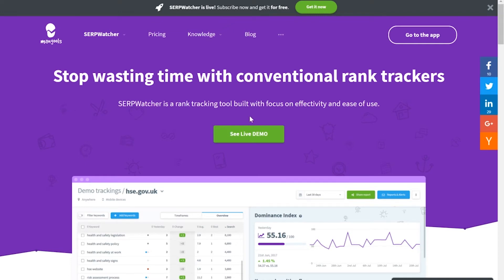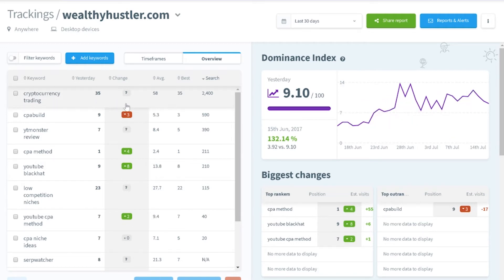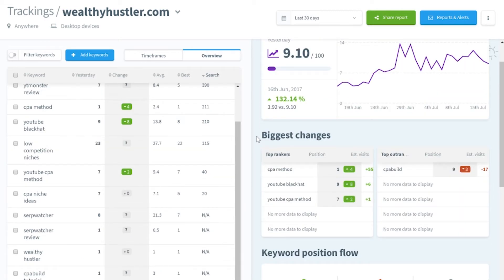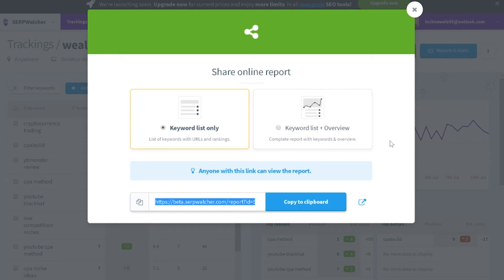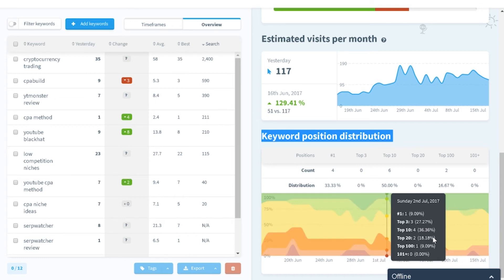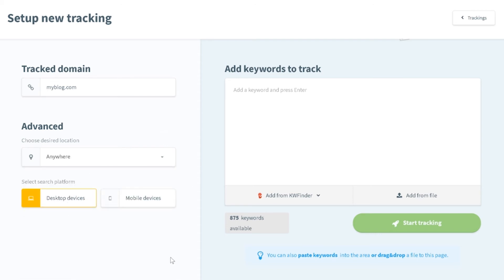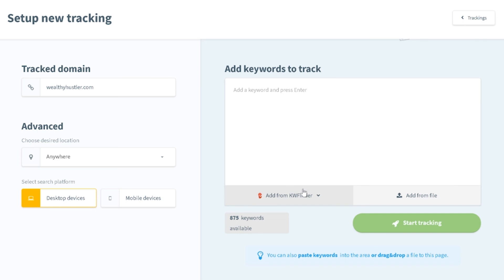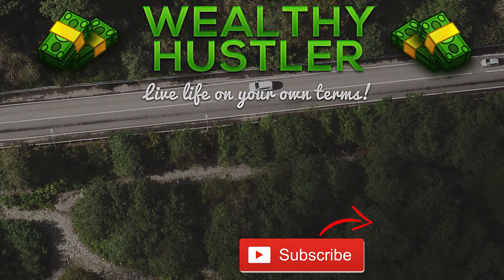Serpwatcher Review : Best Rank Tracker Plus A 20% Promo Code!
JUST ANNOUNCED BY MANGOOLS:  "SERPWatcher release offer: Old prices are valid until August 25, 2017." PRICES ARE DOUBLING 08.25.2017! GET SERPWATCHER FOR CHEAP WHILE YOU CAN!

To start off, I want to show you the Unique and powerful metrics SERPWatcher gives you.
Some examples are the:
     * Dominance index
     * Estimated Visitors / Month

The Dominance Index has a value from 0-100. A value of 100 means that you fully dominate the organic traffic with your keywords. Whereas a value of something like  9 means you have a lot of work to do as far as boosting up within your rankings.
This means you are now able to see how well you are doing with your rankings overall!

The Estimated visits / month  is a very powerful metric because this allows you to get an idea on how many visitors you have based on your keyword ranking position and monthly daily traffic.

Not only are the estimated visit results / month keyword specific,  but SERPwatcher tells you and estimate from your keywords overall.

This is awesome because you can now give your client an accurate number when it comes to visitors per month they are receiving from your work

This data is very useful, because you can start to scope out which keywords are benefiting you most, in terms of the estimated visits you are getting from that keyword

Secondly, I want to talk about some cool features and functionalities that are included with SERPWatcher.
There are the:
     * Biggest changes
     * Keyword position flow
     * Share report
     * Reports & Alerts
     * Keyword position distribution
     * The ability to track your rankings both globally and locally

With any business, its important to filter out the bad data from the good data. This is so we can improve on what we are struggling with. WEll With the biggest changes feature, SERPWatcher will let you know which keywords have gained & lost rankings with the associated visitors per month change.

I love the biggest changes features because with the positive stuff it gives you you can create content ideas and know whats working and then as for the negative you know whats not working and what you can do about those keywords.

The share report feature is an exciting feature that allows you to share your reports with clients, partners, or anyone who would like to see your rankings data.

You can either share just your keyword rankings or add an overview of your rankings

The reports & Alerts Feature allows you to create weekly or monthly reports or make custom alerts to notify you if keyword rankings have entered or left the top 10 or top 100, . Just like the share reports feature, you can pick if you want to share an overview or just your keyword rankings only.

The last bit of functionality I wanted to talk about is that you have the ability to track keyword rankings both globally and locally. This tool would be great for an SEO consultant to utilize on a project because all you have to do is enter in the location of business that you are doing SEO for and the designated keywords for your client. SERPWatcher will then track all the keyword rankings withi n that location, so you as an SEO can use this tool to track local rankings.
On the other hand, SERPWatcher allows any non-local SEO to use this tool. If you own a business that is online, then you have the ability to make your SERP tracking campaign not location specific and look what your keywords look like globally and not locally

Now for the pricing I think it’s very reasonable.You guys will love this because I was able to score us all a 20% discount off of the whole Mangools Bundle. This discount gives you access to KWFinder ,which is a great keyword research tool that  i use personally to just track keyword competition and you also get serpchecker, and serpwatcher. So you can use serpwatcher, serpchecker, and kw finder all in one bundle all for 119.20 / year or 23.20 / month. Now usually when you buy this, it is 149.99 /yr  or 29.00 / month. So, you’re getting a pretty good deal with this 20% discount!

Lastly, I know I said this earlier, but I have implemented  SERPWatcher, along KWFinder in my daily SEO workflow. Now you might be wondering why, but just take a look at my website at wealthyhustler.com. I was able to make my company a success, because I now have a bundle of programs that puts all the important data I need to see all in a series of graphs and charts. I’m able to waste less time with SEO and study more on learning and content creation

 Furthermore, SERPWatcher gives you added value with the estimated visits / month feature and dominance index, biggest changes feature, and all of the others.
This allows me to see how well my SEO campaigns are doing and what I need to do in order to get the best results.